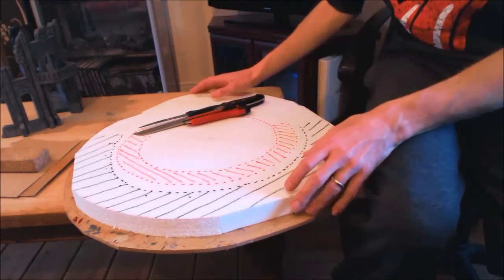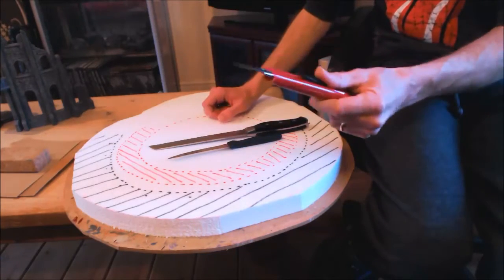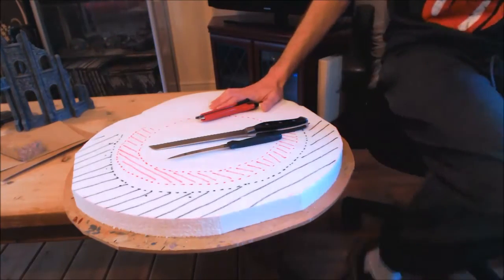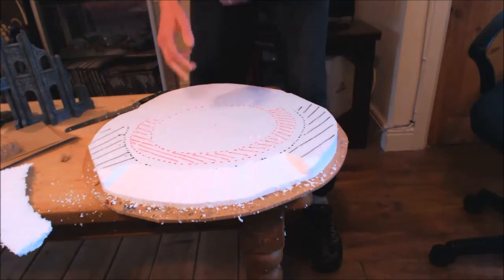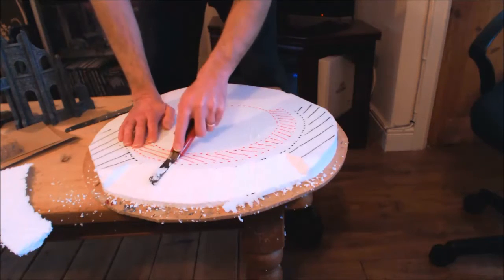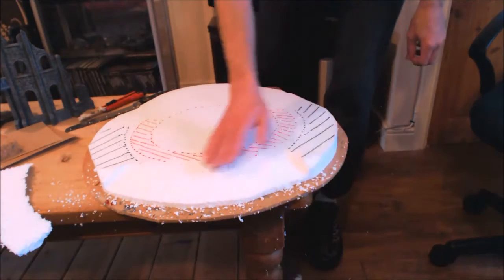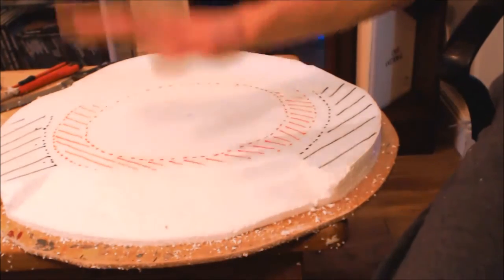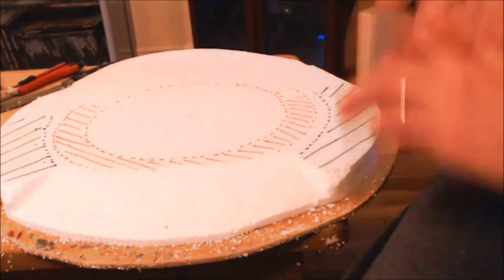How to make sloped wargaming hills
In this hill tutorial, I cover the planning and techniques needed to make sloped wargaming hills that your models can stand on.

Mentioned links ...